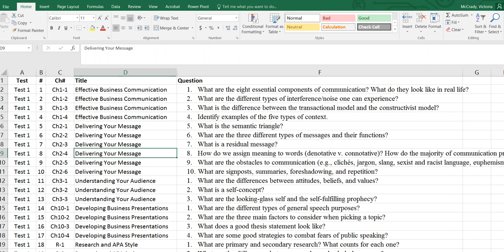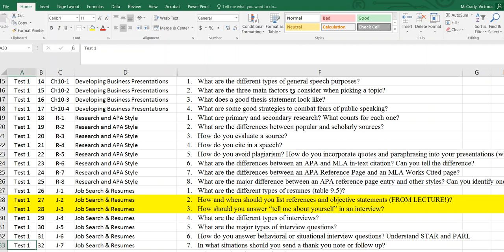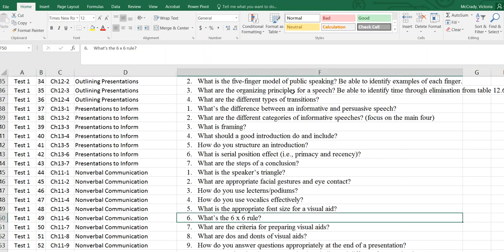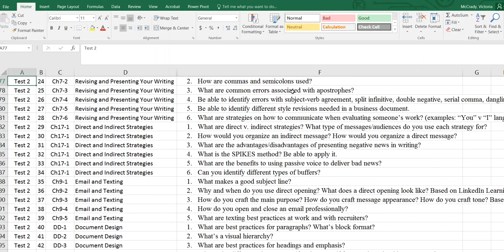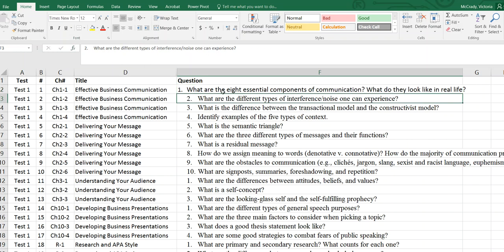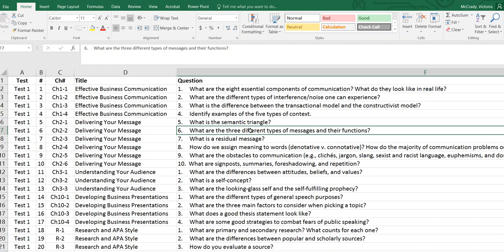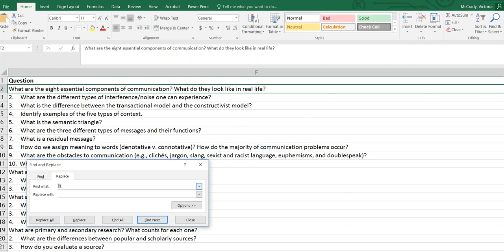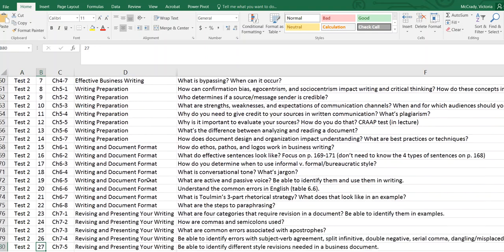My Methodology - Preparing Multiple Choice Questions